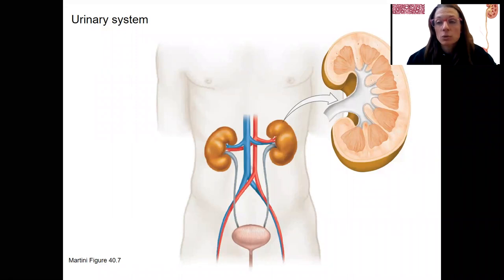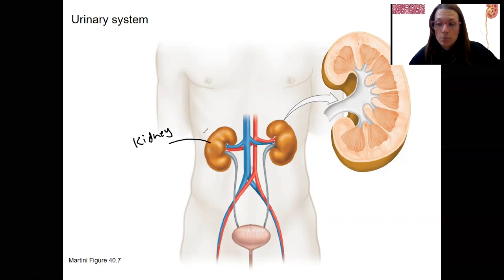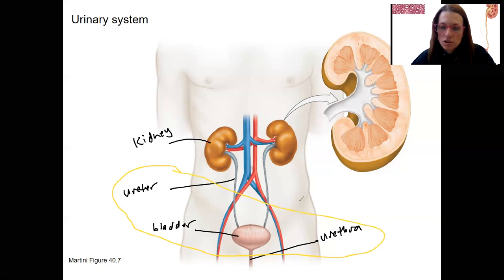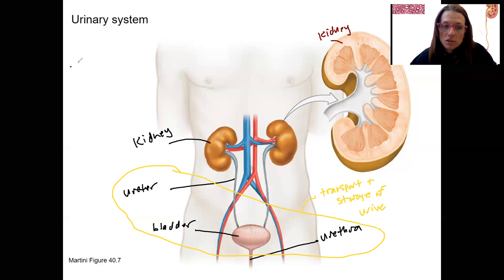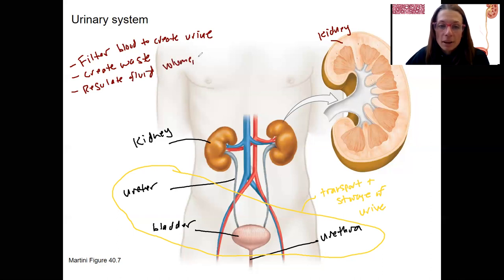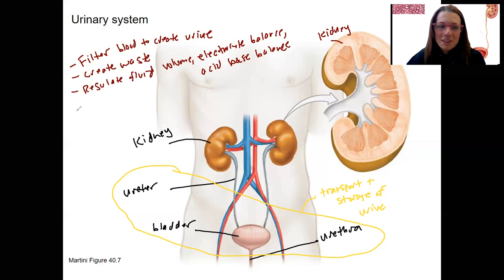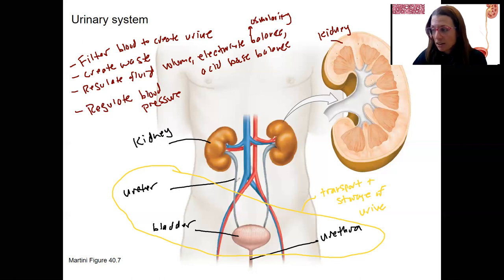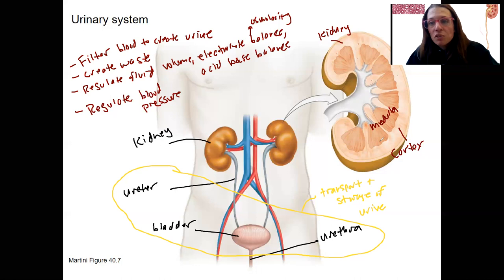12.3 urinary overview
Describe the major functions of the urinary system and describe the organs that are responsible for those functions.

Trace the path of urine from the collecting duct of the kidney to the external urethral orifice